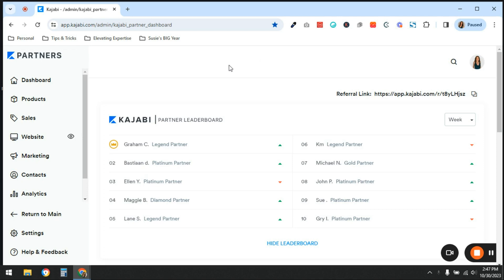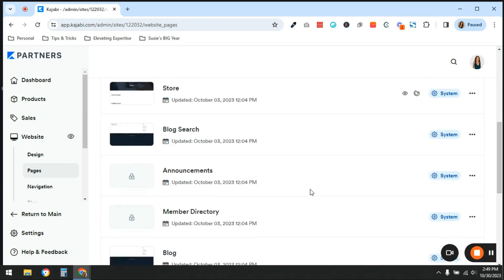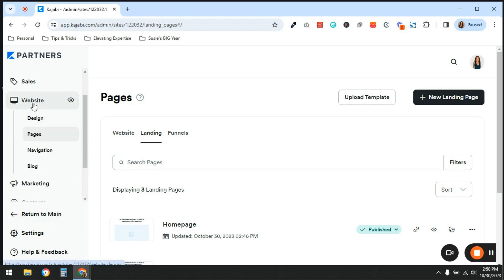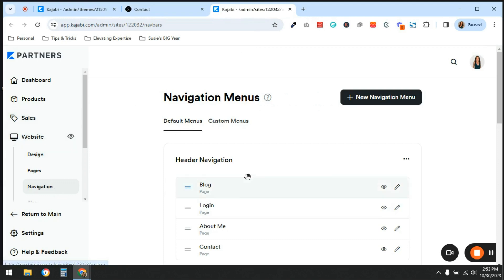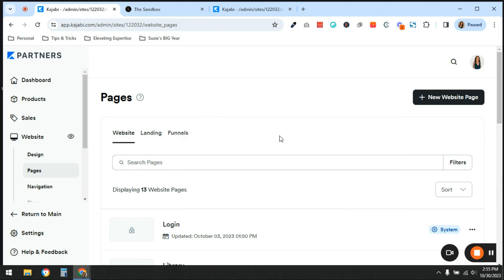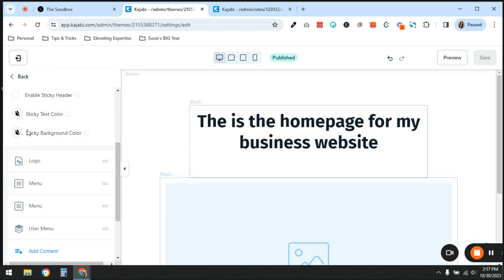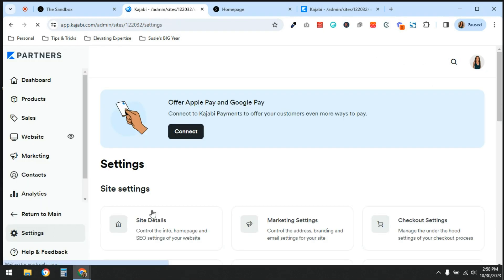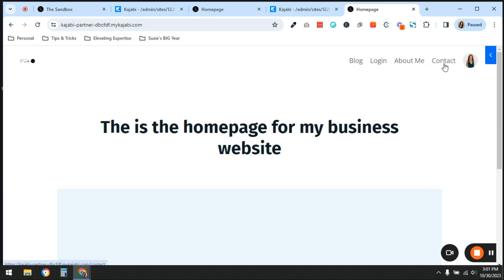Building a Website in Kajabi: Using navigation menus to link pages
►► Grab my EXTENDED 30-Day Kajabi Trial + bonuses (Kajabi Confident course, 1:1 strategy session, and a homepage template)

Confused about the difference between website and landing pages in Kajabi?  And where navigation menus come into the mix?  You’re not the only one.

In this video I’ll show you how to build your Kajabi website using just the pages you want (because you’re not limited to the default website pages Kajabi gives you!!)